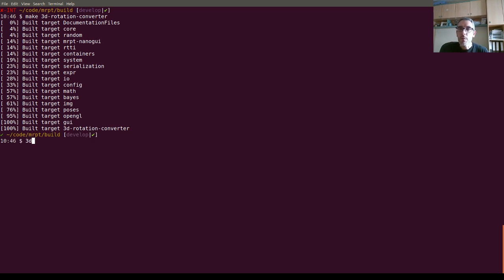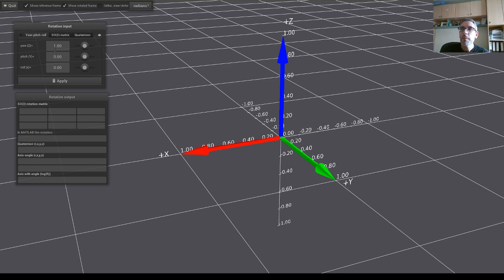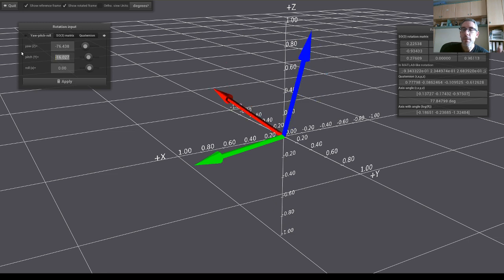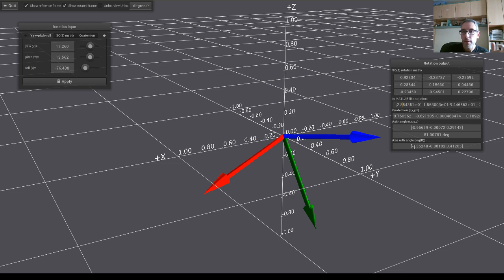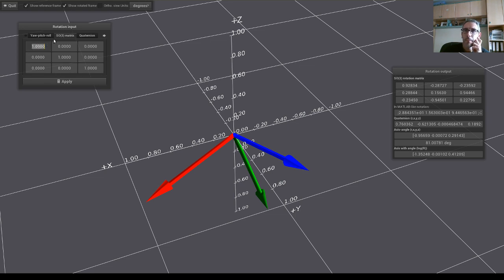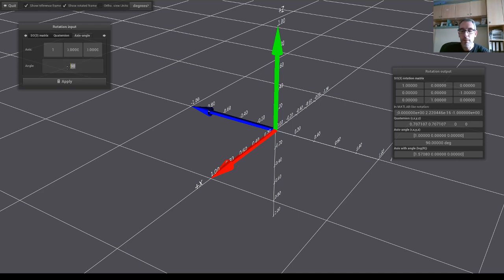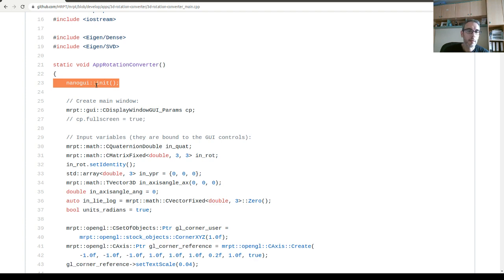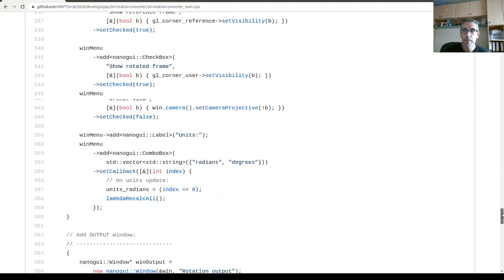MRPT 3d-rotation-converter calculator, and C++ nanogui demo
This application is available in mrpt-2.0.0. It allows easy visualization of SO(3) rotations.